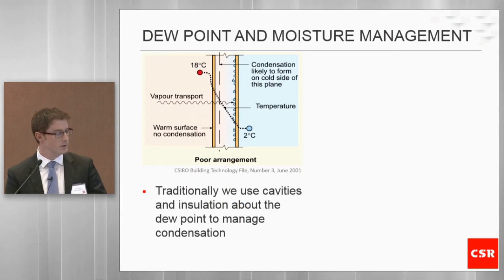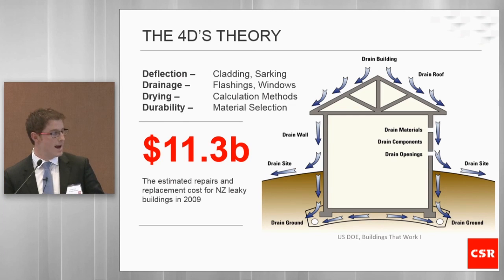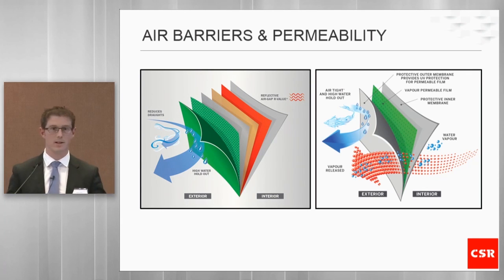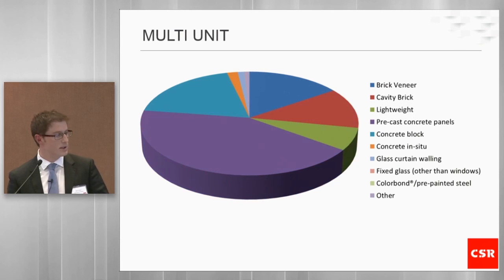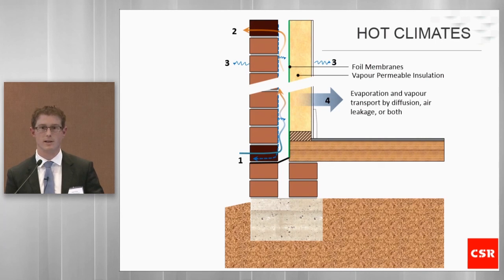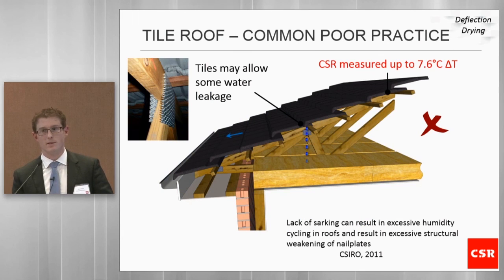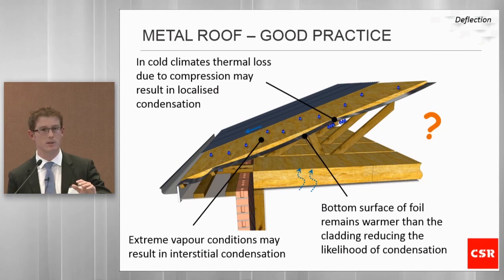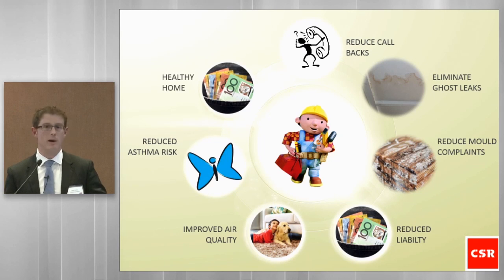CSR Building Knowledge Seminar 04 Jesse Clarke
CSR's 2015 Building Knowledge Seminar Series
Jesse Clarke - Know Your Cavity (M in HAM)